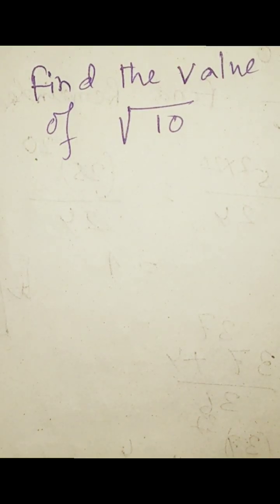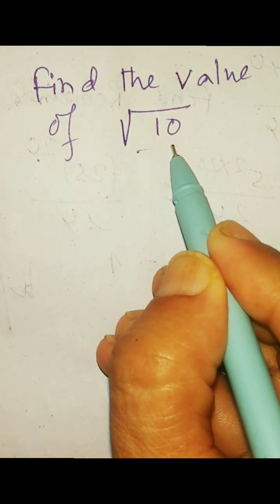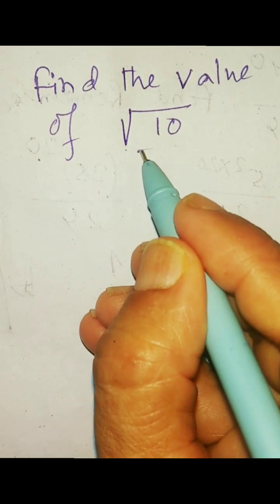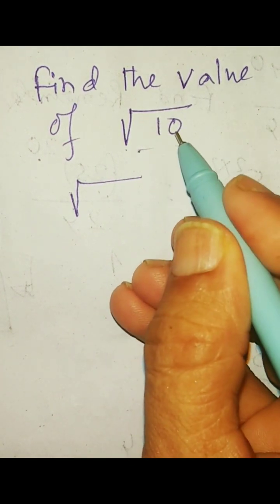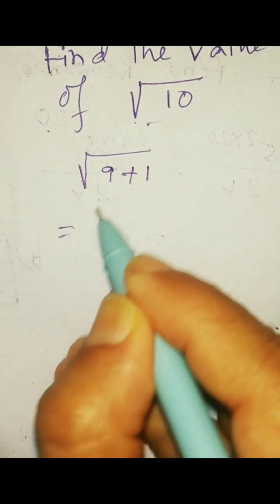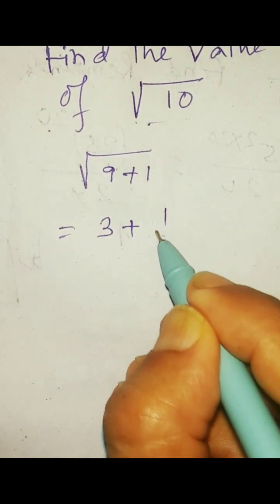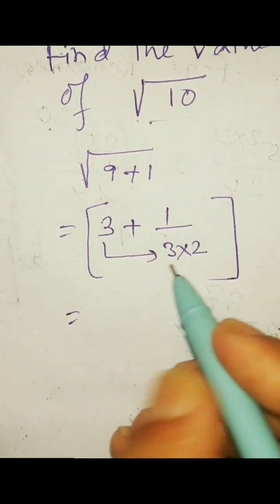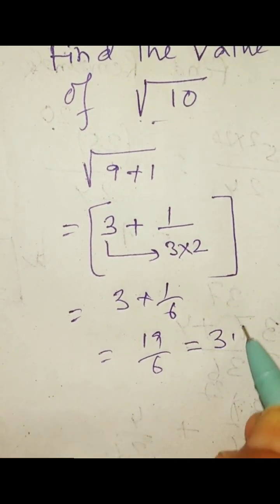Magical trick to find square root of non perfect squares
In this video we will discuss about the solution of mathematics and reasoning short tricks